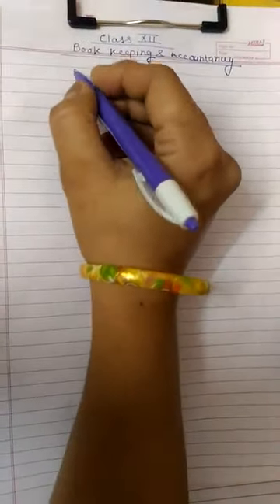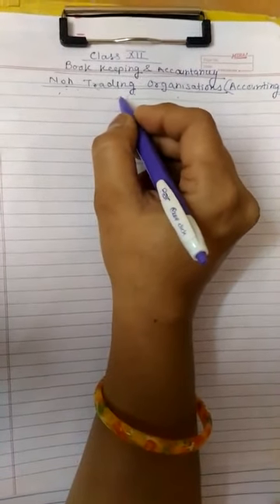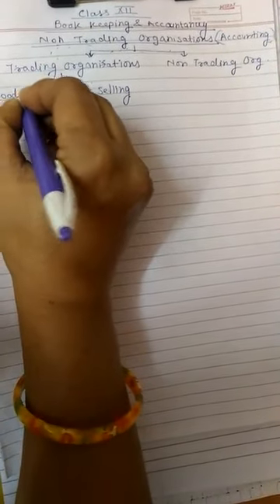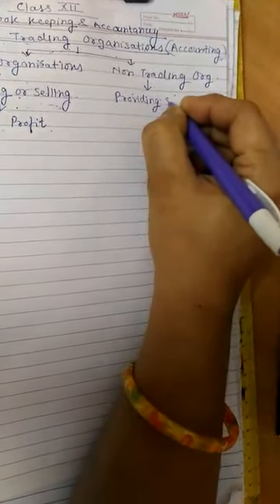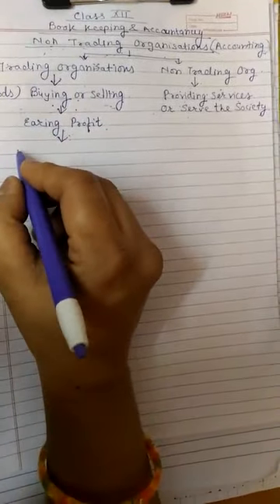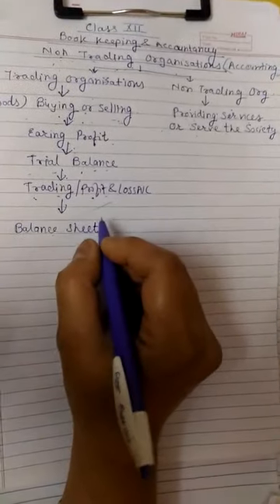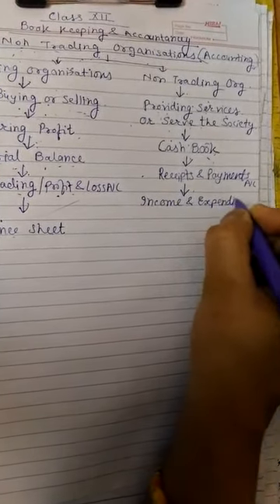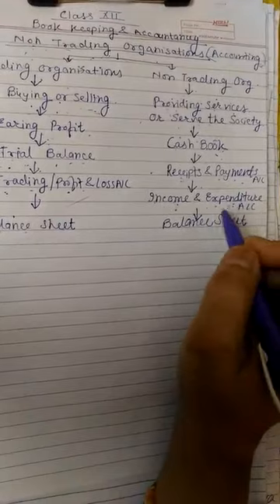Class 12th 'Non Trading Institutions' Topic 1 In English By Jyotsna Meena Madam